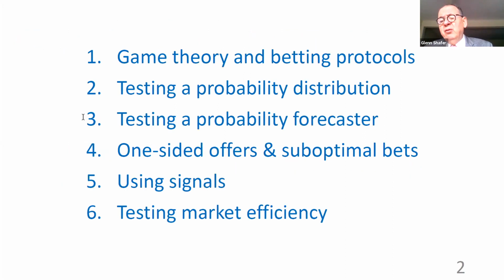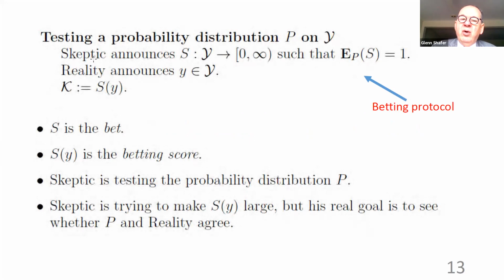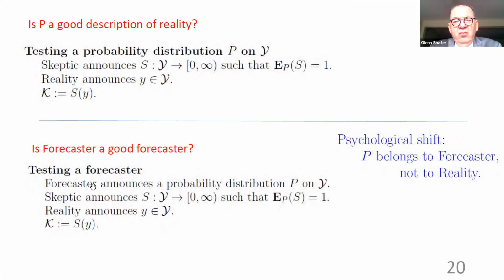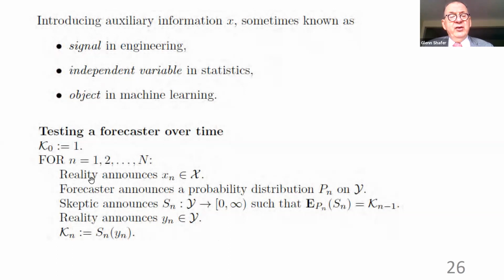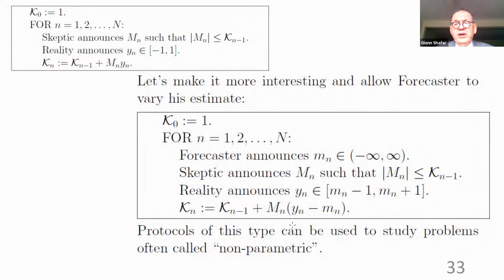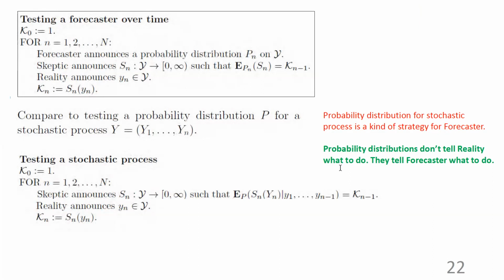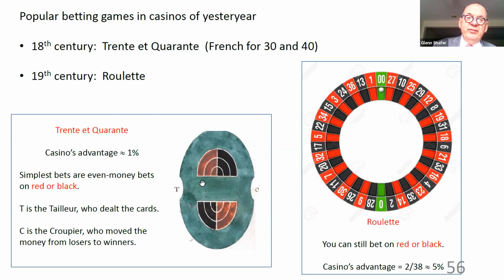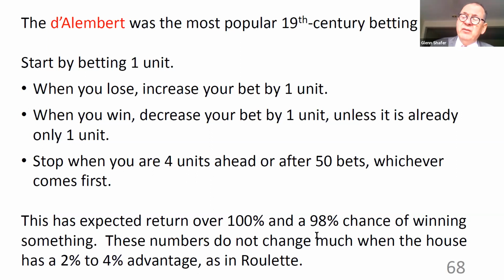LEcture 2 - Game theoretic foundations for statistical testing - Prof Glenn Shafer